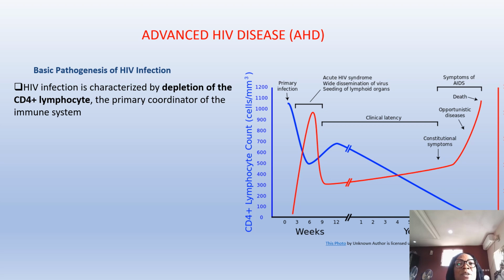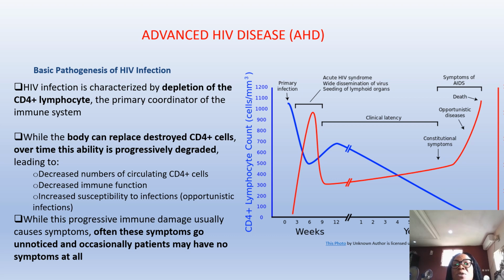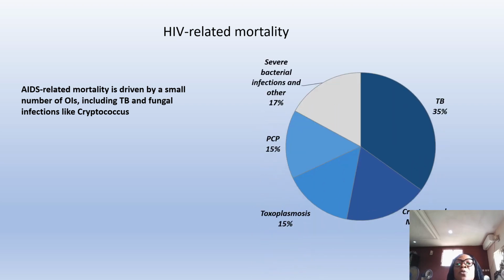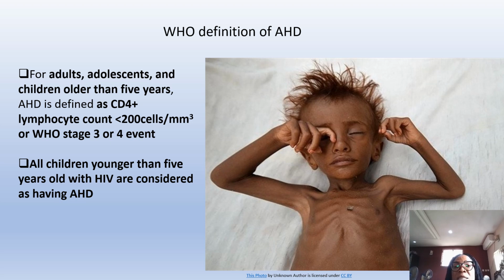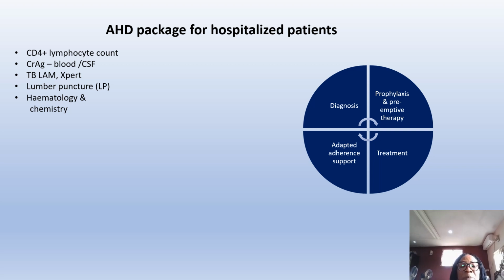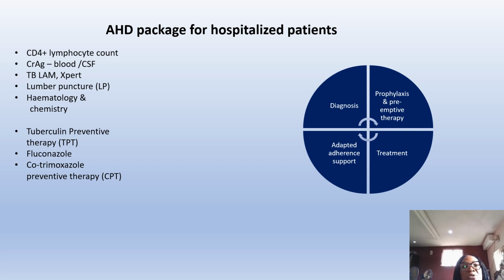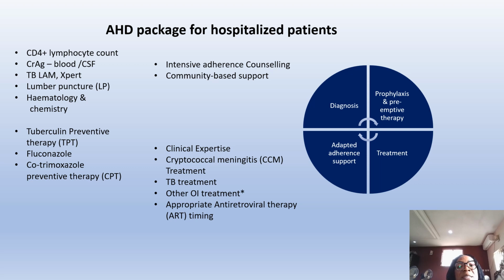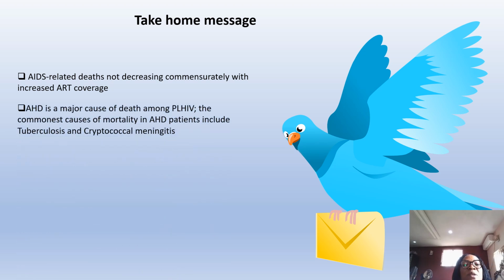Presentation for LMS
An instructional video on Advanced HIV Disease (AHD)